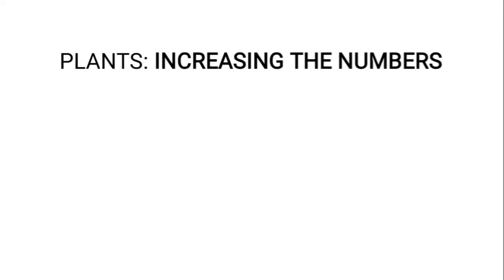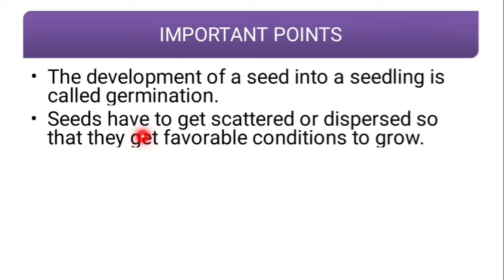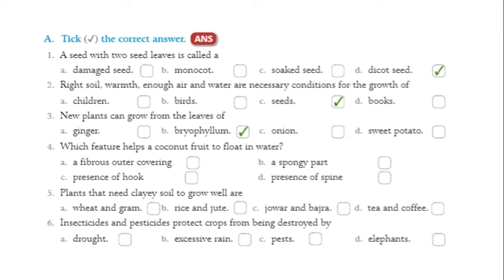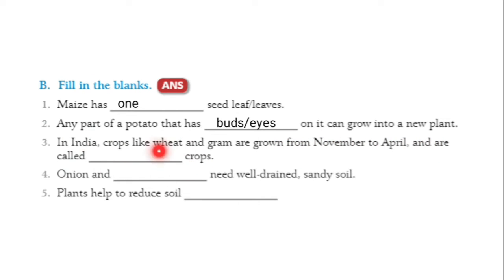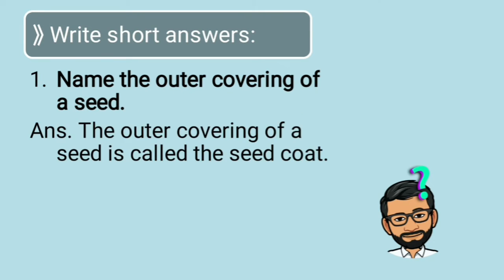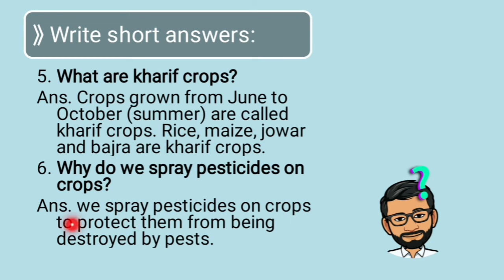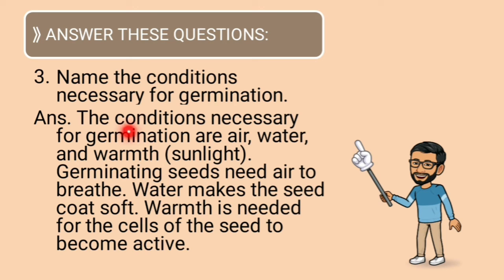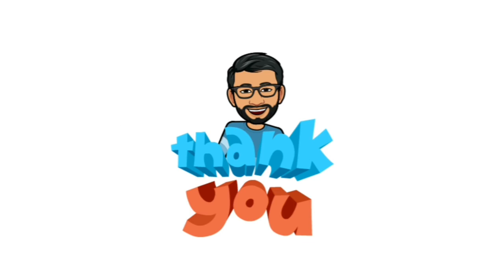Class 5 | Chapter 1 | Plants Increasing the Numbers : Questions and Answers | Exercise Solving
Topics:
Tick the correct answers
Fill in the blanks
Complete the series
Write short answers

New plants from seeds;
Seed Germination
Dispersal of seeds;
New plants from other parts of plants;
Crops and vegetables
Agriculture

Subject: Living Science
Chapter 1 - Plants : Increasing the Numbers
Teaching Methodology: Lecture cum presentation method

Reference:
1. Ratnasagar Class 5 Living Science Textbook
2. NCERT GRADE 5 EVS Textbook

Image & Video Clip Credits:
1. Pexels.com
(Video by Kelly Lacy from Pexels)
2. Pixabay.com